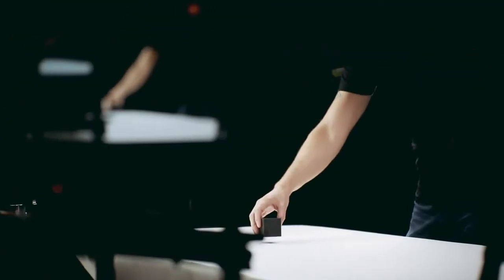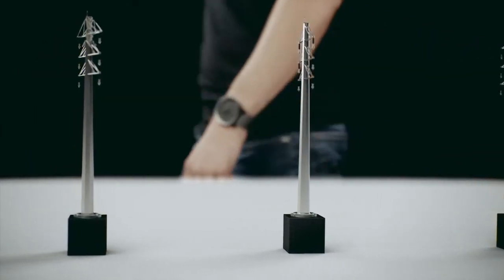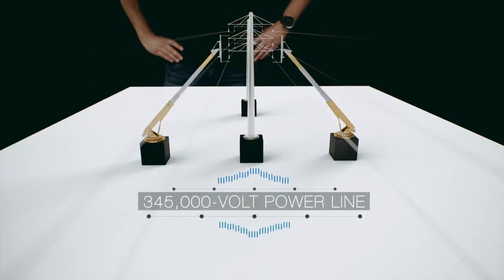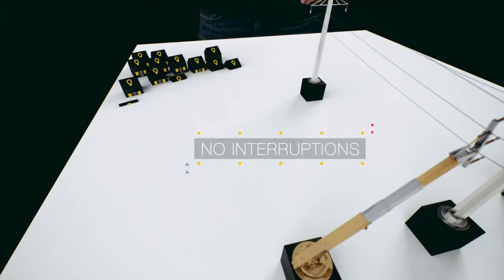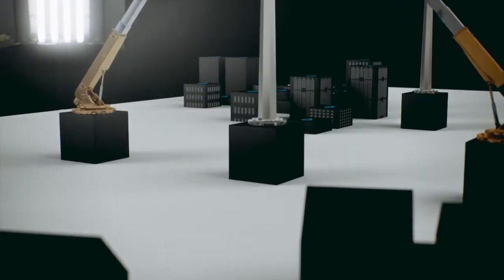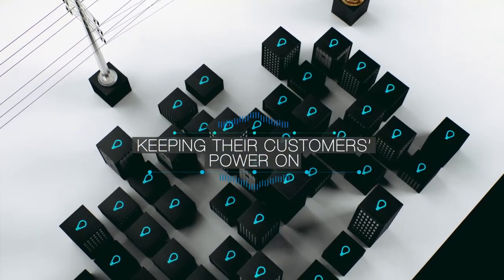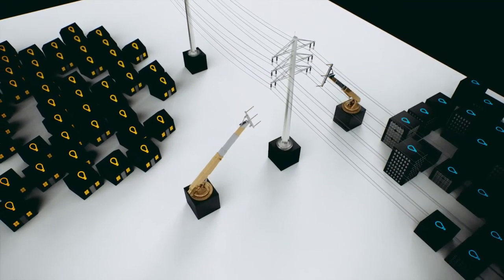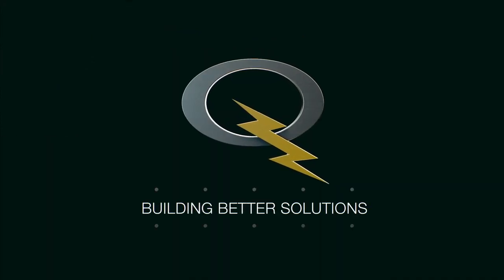Quanta Energized Services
Energized Rebuild Project